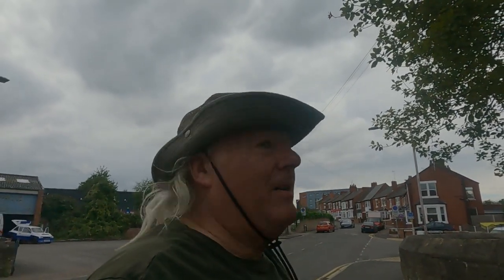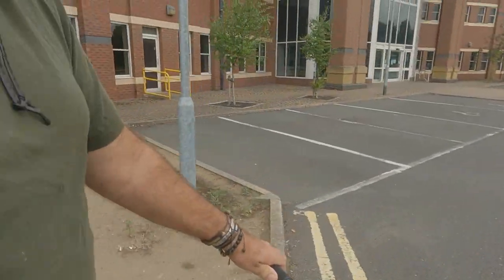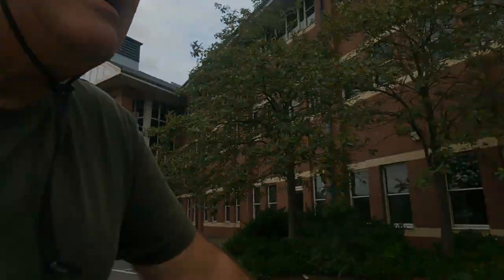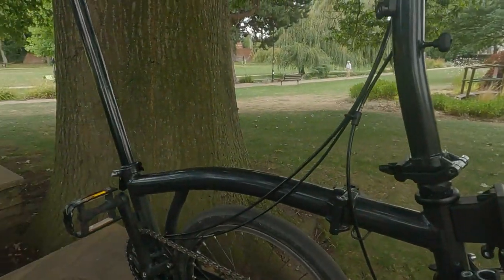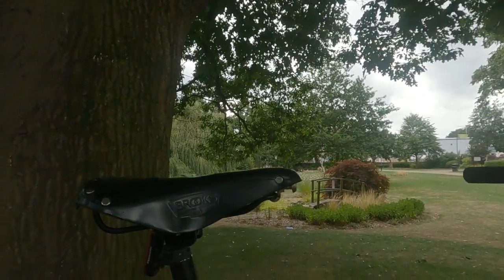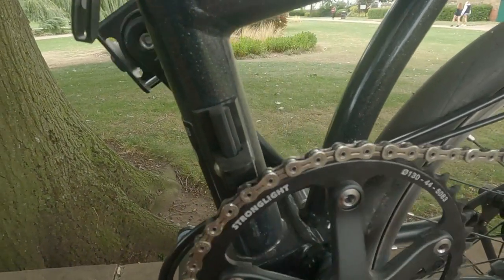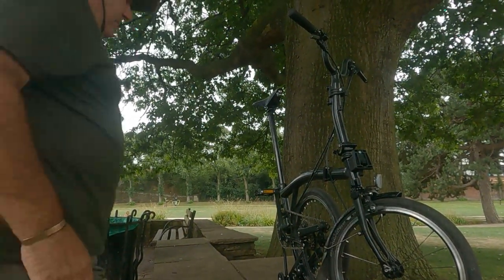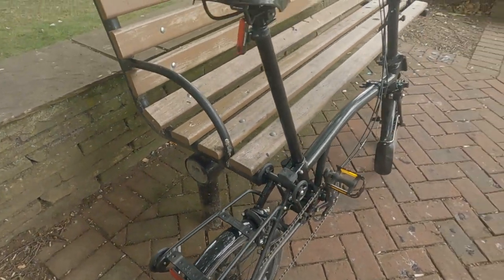Brompton P-Line Five Months On Review